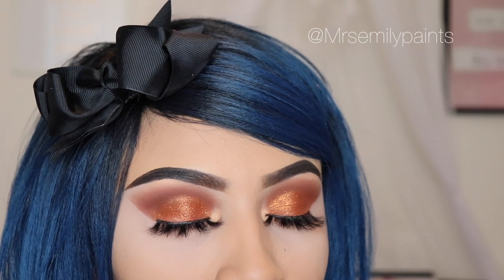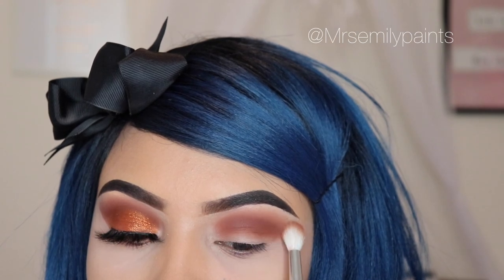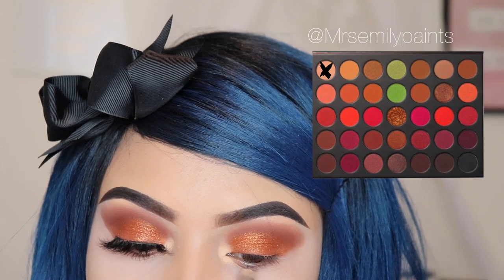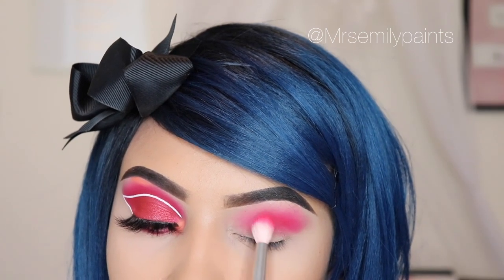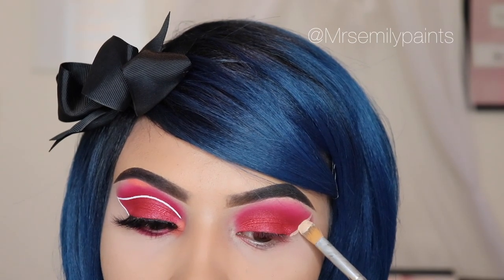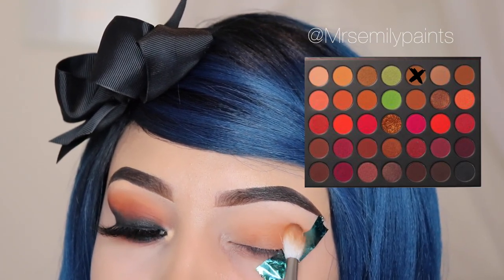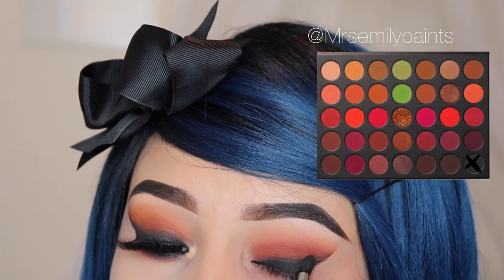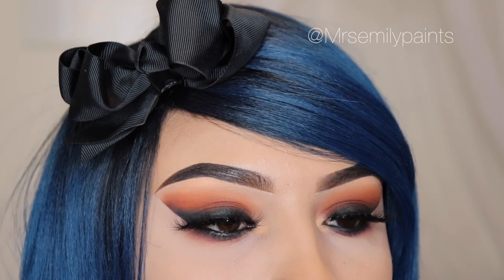Morphe 3503 fierce by nature| 3 looks 1 Palette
3 looks using 1 Palette ! Morphe 3503 fierce by nature

i hope you enjoy these mini tutorials using the Morphe 3503 fierce by nature palette ...